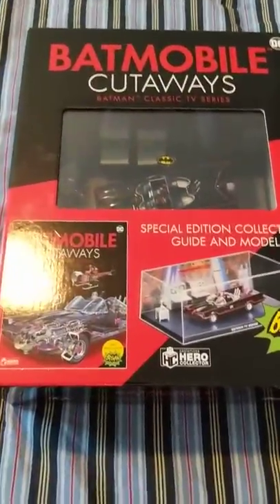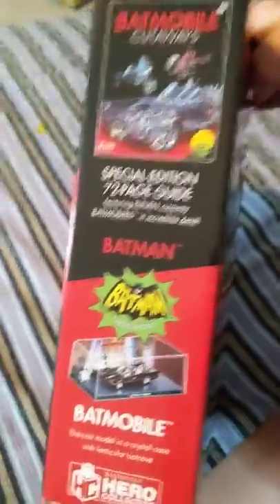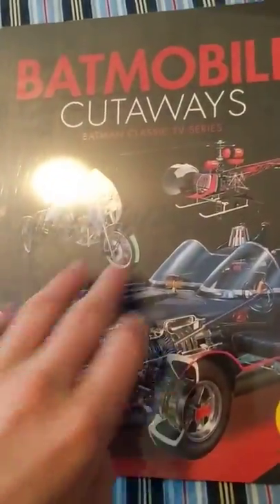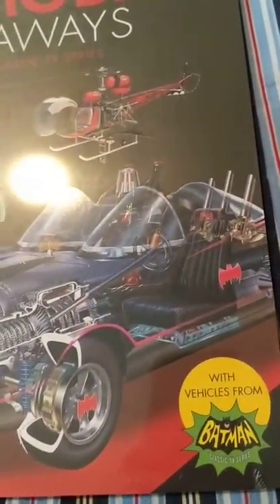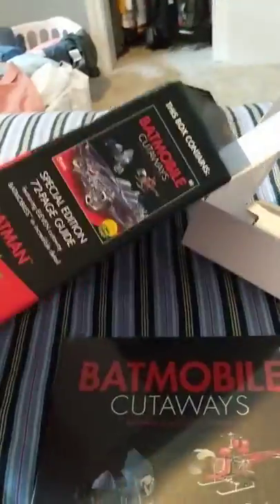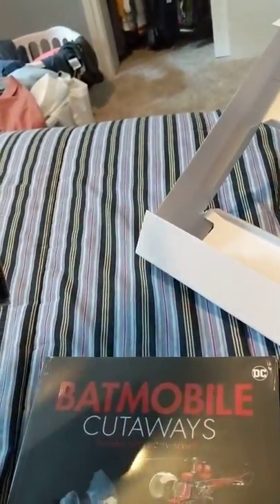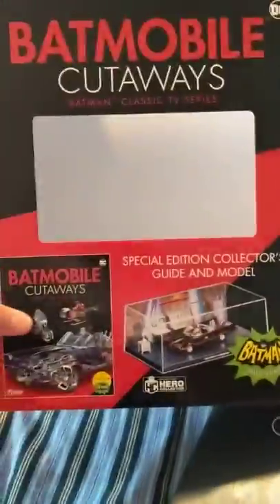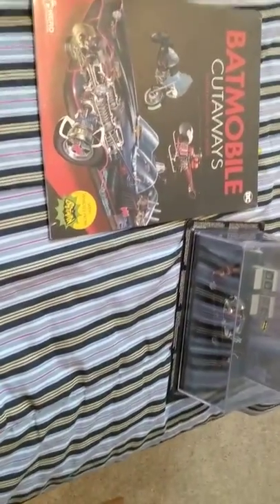Batmobile Cutaways Unboxing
Today we're gonna be opening up the batmobile Cutaways. This includes a figure of the classic batmobile as well as a book with the different vehicles batman has drove over the years.